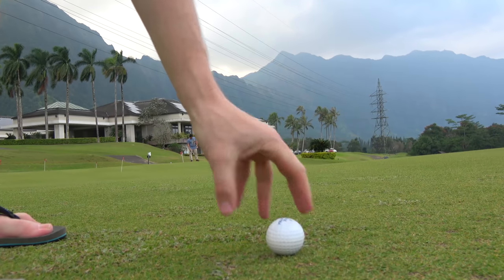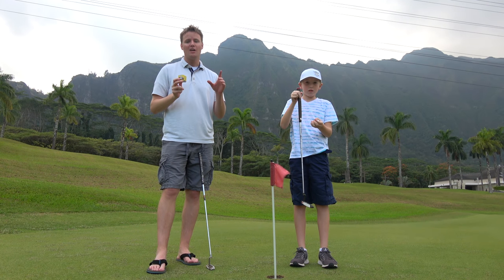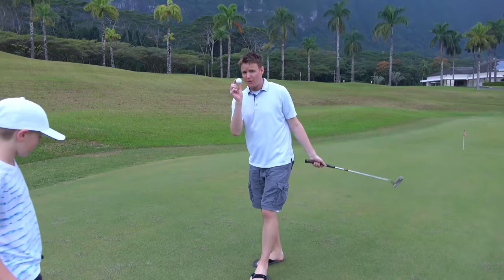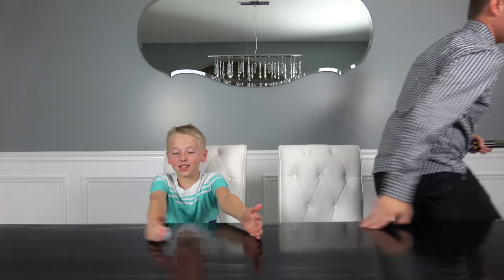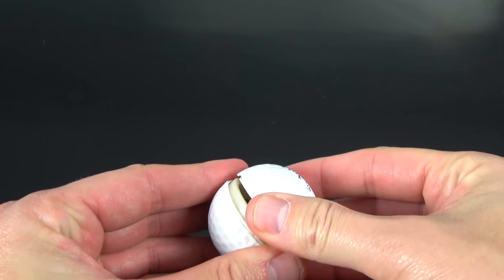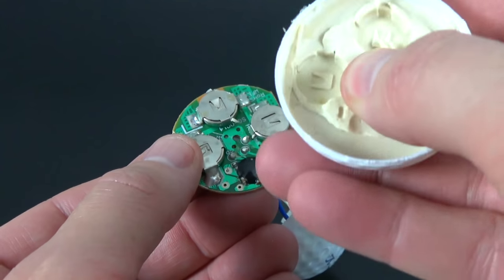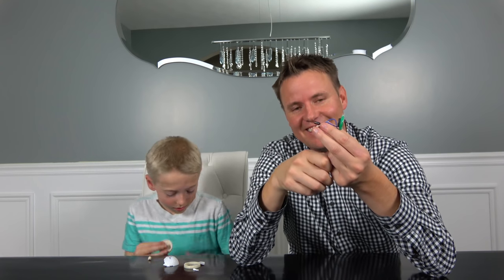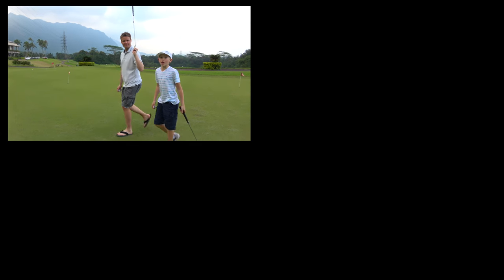What's inside FARTING Golf Balls?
WHAT!?! Farting Golf balls?? We CUT THEM OPEN!

Golf season is almost upon us. Make sure you are prepared for your charity golf tournaments with friends.